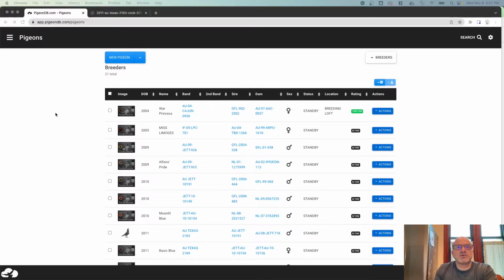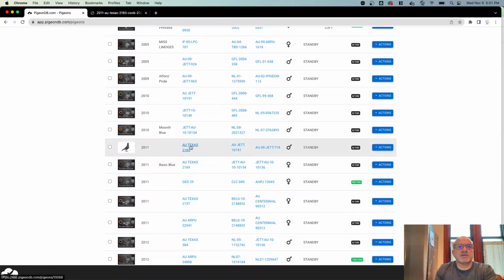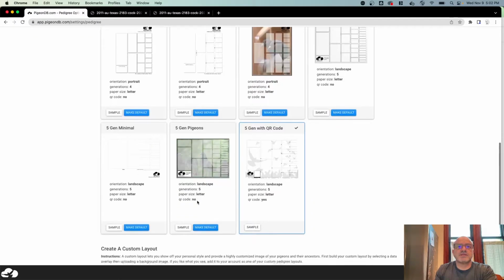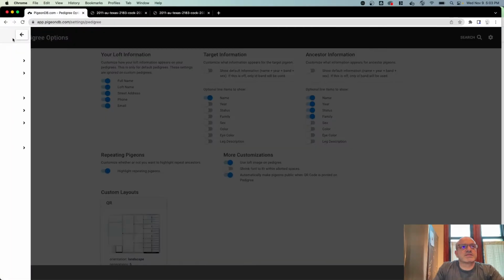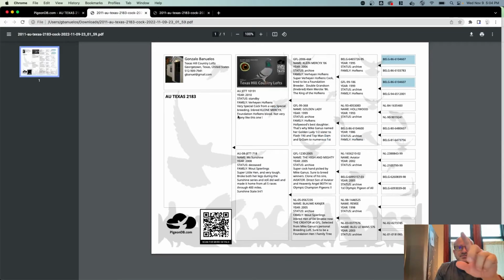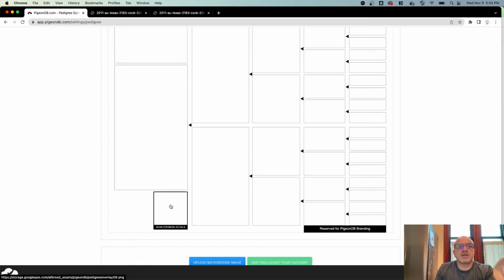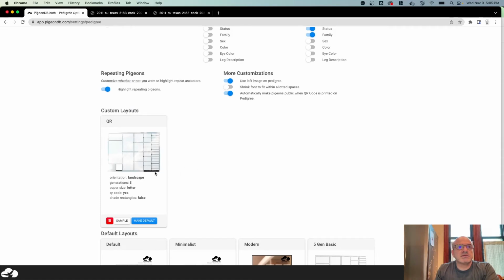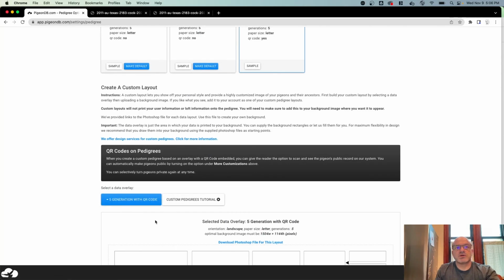PigeonDB.com - QR Codes on Pedigrees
Learn how QR Codes on your pedigrees can bring your pedigrees to life. We connect each pigeon on the pedigree to a publicly viewable record on PigeonDB of that pigeon. When someone scans your pedigree's QR Code, they'll find more information on the pigeon, including high resolution images and more.

As always, create a free 1 month trial account on PigeonDB.com with all features open.

Our pigeon software is years ahead of the competition. For it's cloud-based nature, it's ease of use, and all of the features you need to keep your loft working, use PigeonDB.co